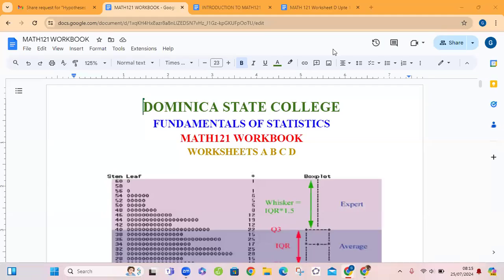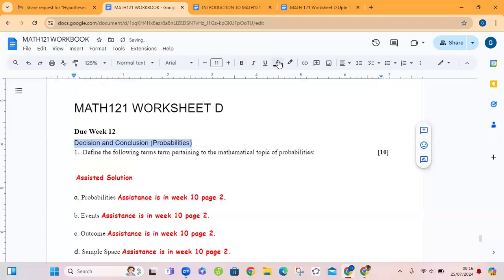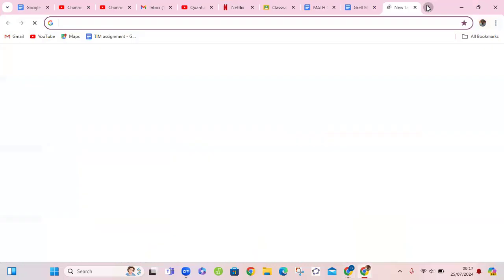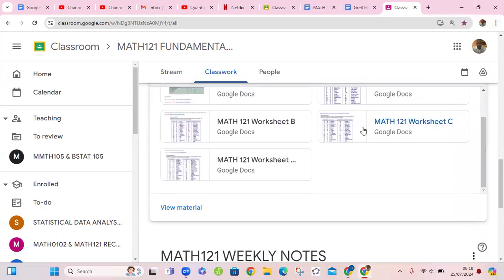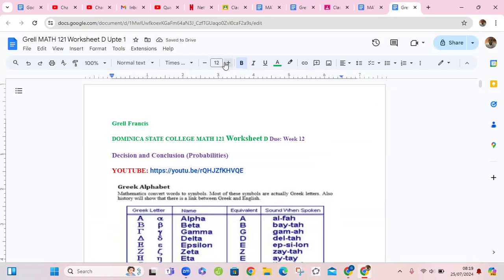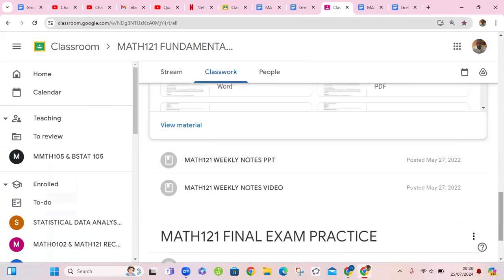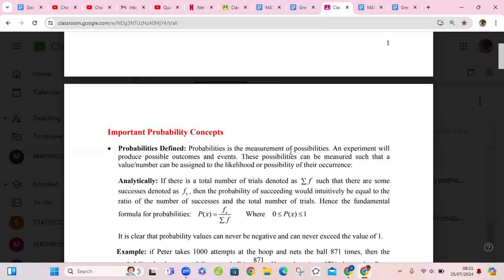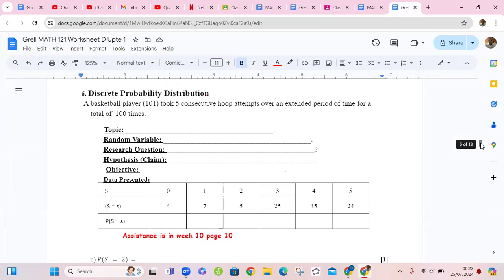MATH121 Worksheet D Instructions